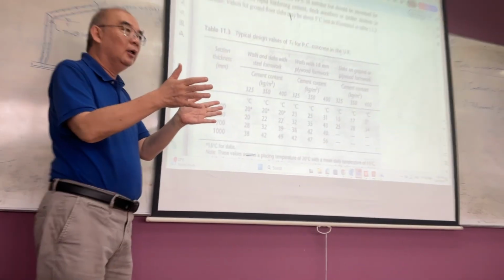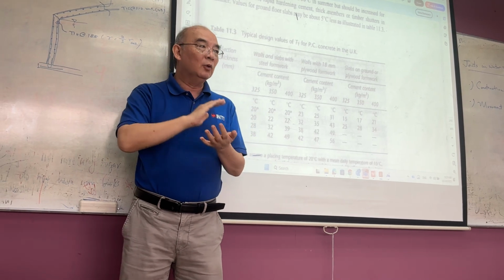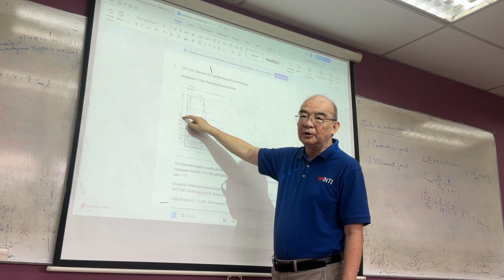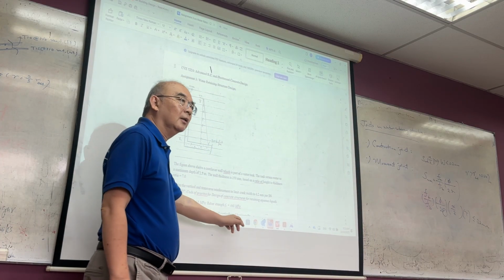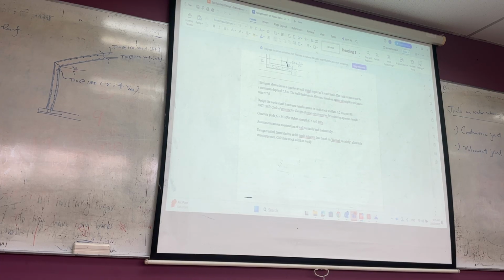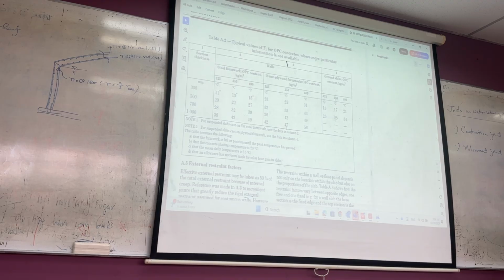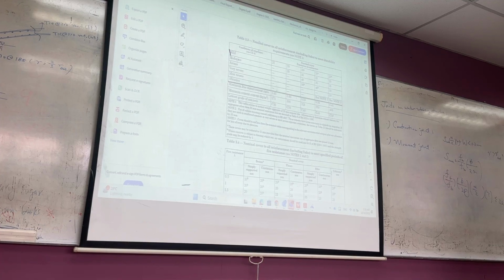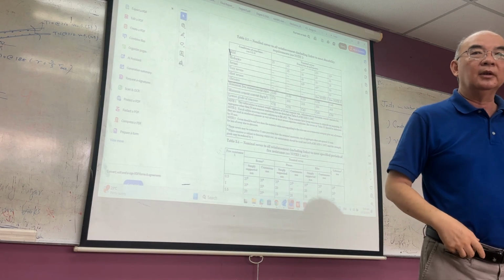Day 3 record RC 30 Oct (part 2)